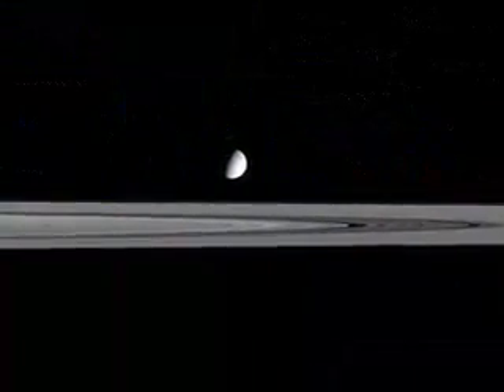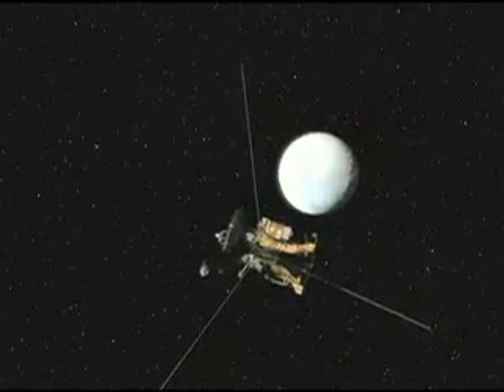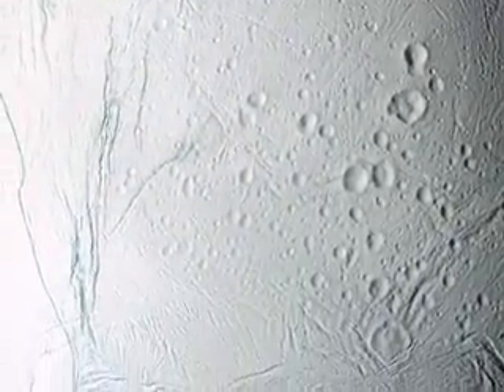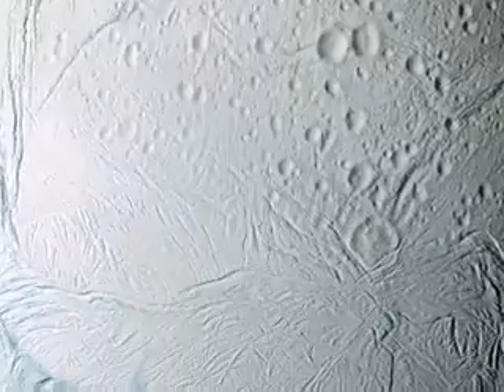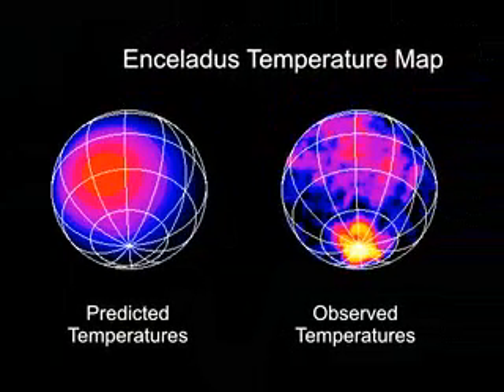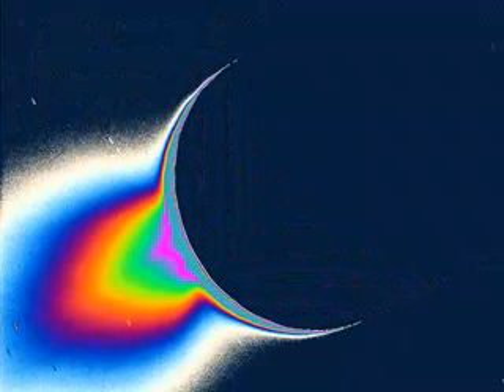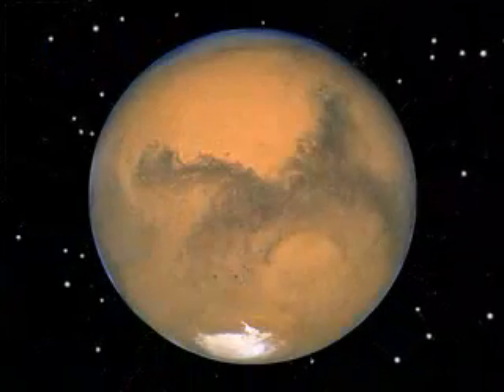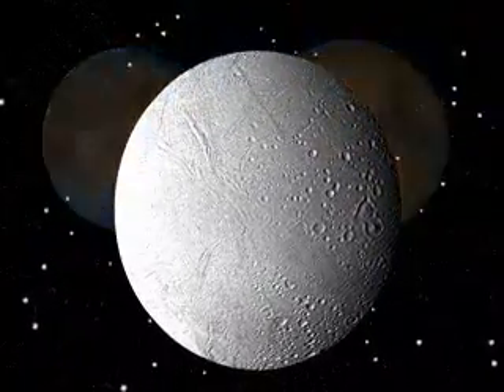Enceladus, Water News from Saturn's Moon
Big water news from Saturn's tiny moon Enceladus.
Spacecraft:   Cassini Spacecraft
Produced by:   NASA/JPL